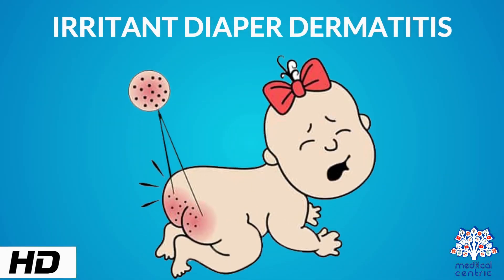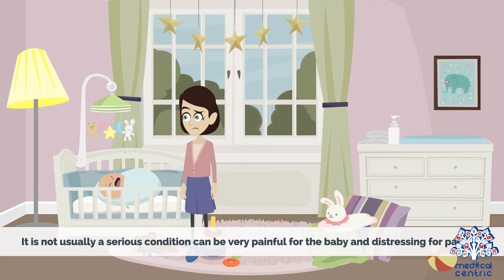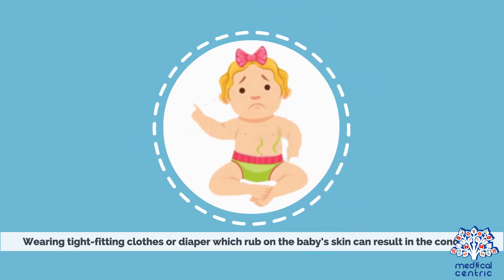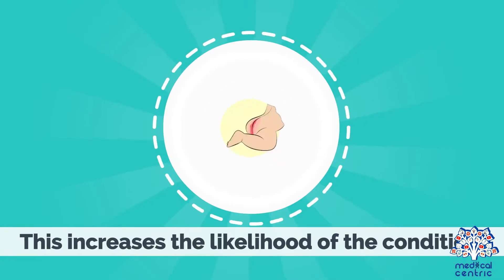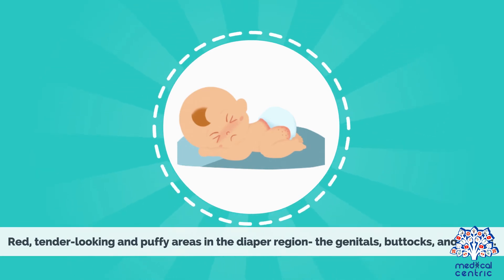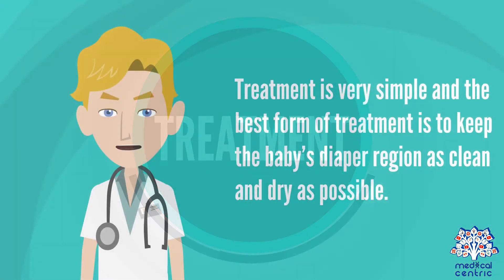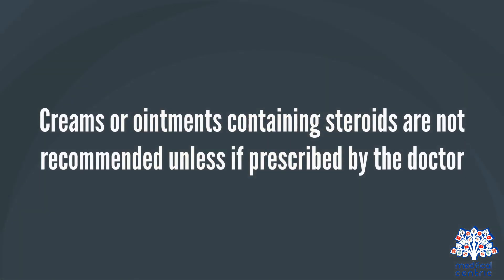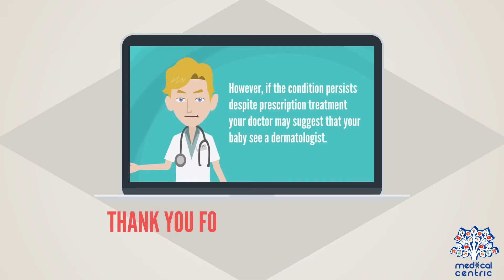Irritant Diaper Dermatitis, Causes, Signs and Symptoms, Diagnosis and Treatment.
Chapters

0:00 Introduction
0:46 Causes of Irritant Diaper Dermatitis
2:09 symptoms of Irritant Diaper Dermatitis
2:50 treatment for Irritant Diaper Dermatitis

Irritant diaper dermatitis[2] (IDD, also called a diaper rash) is a generic term applied to skin rashes in the diaper area that are caused by various skin disorders and/or irritants.

Generic irritant diaper dermatitis is characterized by joined patches of erythema and scaling mainly seen on the convex surfaces, with the skin folds spared.

Diaper dermatitis with secondary bacterial or fungal involvement tends to spread to concave surfaces (i.e. skin folds), as well as convex surfaces, and often exhibits a central red, beefy erythema with satellite pustules around the border.

It is usually considered a form of irritant contact dermatitis. The word "diaper" is in the name not because the diaper itself causes the rash but rather because the rash is associated with diaper use, being caused by the materials trapped by the diaper (usually feces). Allergic contact dermatitis has also been suggested, but there is little evidence for this cause.[3] In adults with incontinence (fecal, urinary, or both), the rash is sometimes called incontinence-associated dermatitis (IAD).[4][5]

The term diaper candidiasis is used when a fungal origin is identified. The distinction is critical because the treatment (antifungals) is completely different. Irritant diaper dermatitis develops when skin is exposed to prolonged wetness, increased skin pH caused by the combination, and subsequent reactions, of urine and feces, and resulting breakdown of the stratum corneum, or outermost layer of the skin.[6] This may be due to diarrhea, frequent stools, tight diapers, overexposure to ammonia, or allergic reactions.[7] In adults, the stratum corneum is composed of 25 to 30 layers of flattened dead keratinocytes, which are continuously shed and replaced from below. These dead cells are interlaid with lipids secreted by the stratum granulosum just underneath, which help to make this layer of the skin a waterproof barrier. The stratum corneum's function is to reduce water loss, repel water, protect deeper layers of the skin from injury, and to repel microbial invasion of the skin. In infants, this layer of the skin is much thinner and more easily disrupted.[8]